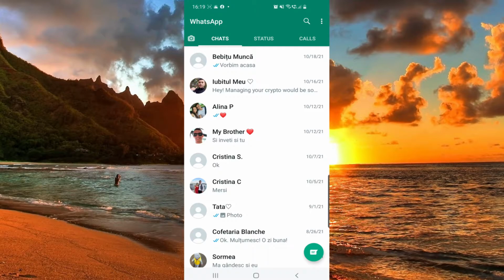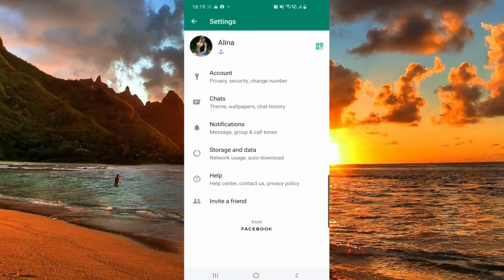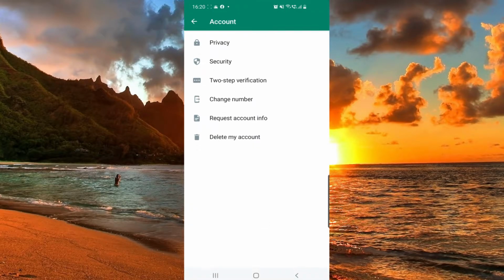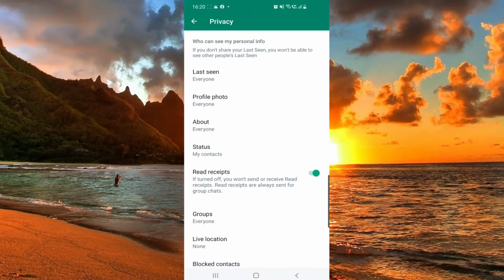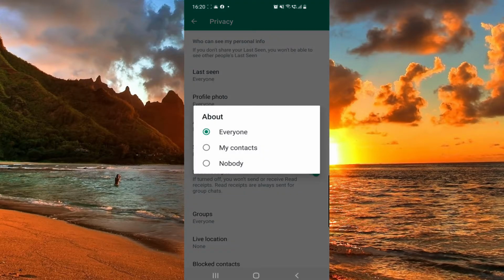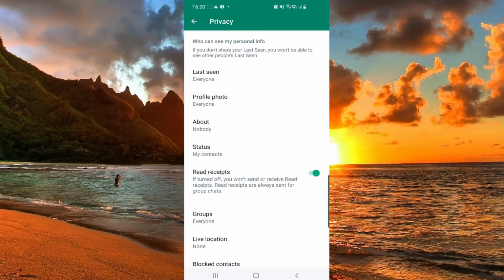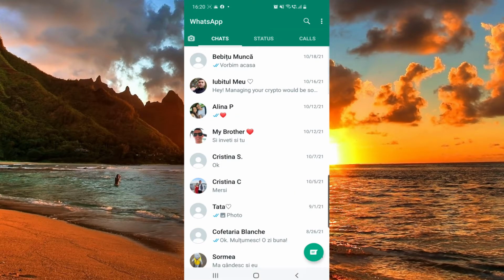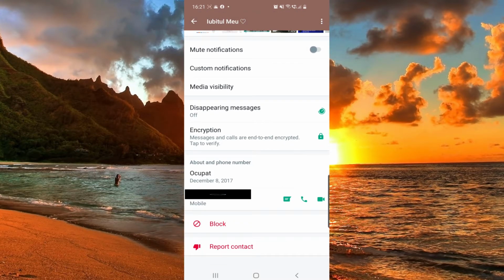How to Hide About You on WhatsApp 2025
Working 100%! Super Easy tutorial!!! In this video I'm showing you How to Hide About You on WhatsApp 2025!